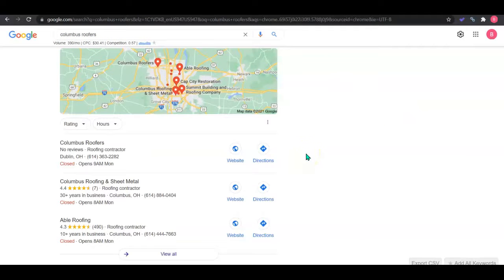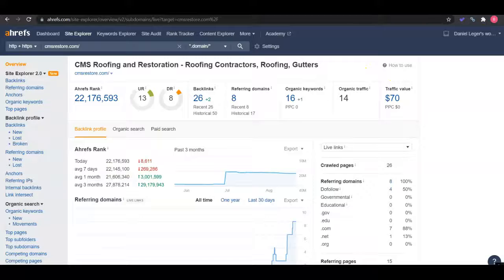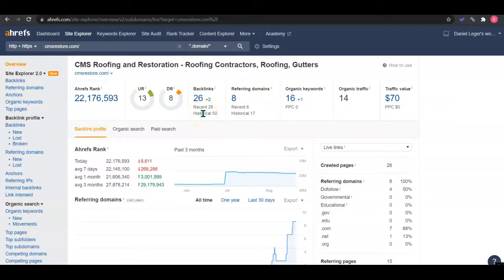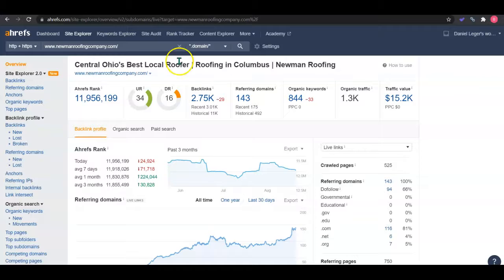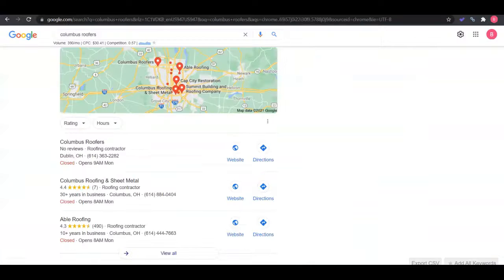CMS Roofing and Restoration | Website Review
Website and SEO Review for CMS Roofing and Restoration. "columbus roofers" is a high volume keyword for the roofing industry in Columbus, Ohio. This video shows how CMS Roofing and Restoration can rank higher for "columbus roofers"in Columbus, Ohio

Toriar Digital Marketing is a full service, results-oriented digital marketing agency based in South Bend, Indiana that specializes in top SEO strategies, interactive web design, local Google My Business map listings, pay per click ad campaigns, and social media marketing strategies.